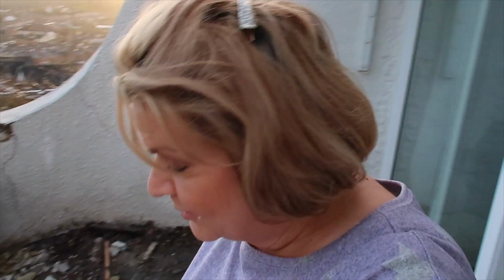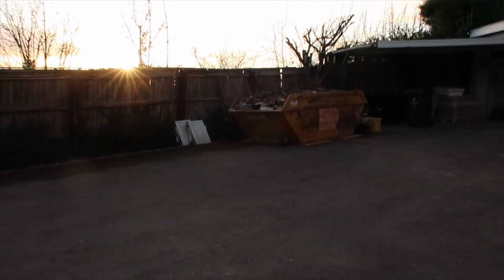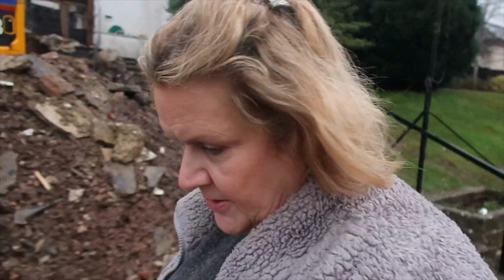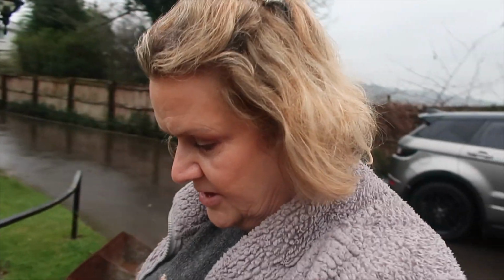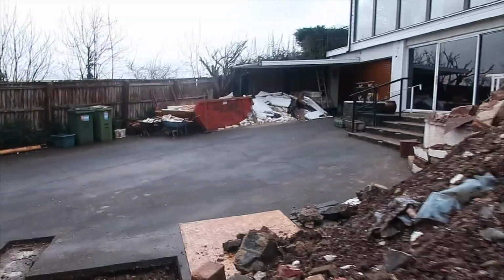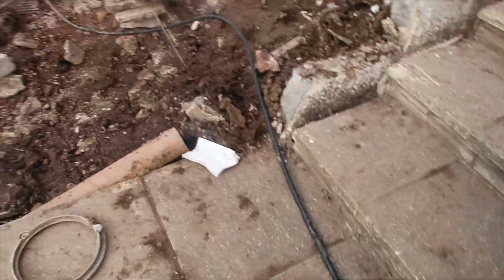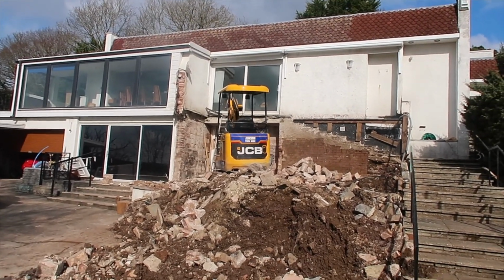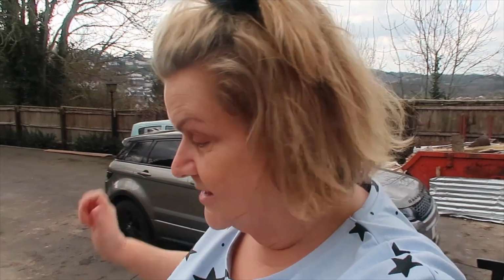Building Work Week 1- Rebuilding The Front Of Our House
Hello!

Links mentioned:

OTHER PLACES TO FIND ME ONLINE:

More Mrs M - Caroline Unfiltered - my subscription channel - more over 50 lifestyle videos and vlogs, and some more personal/family related stuff.

If you purchase something using one of these links, I make a small percentage from that sale. This doesn't affect my opinions.

ad-PR Gifts that are mentioned within the video are marked with **

Often items are sent to me for free and the brands that send these know that I cannot guarantee them specific coverage. If I don't like an item I have been sent for free I just won't mention it, so please know you can still trust my opinion even on gifted items.

Any paid for advertisements I do, I will include AD in the video title and you will see 'paid promotion' written on the screen during the first 20 seconds of the video.. An AD means I have been paid by a brand to talk specifically about a product or service. I only work with brands I genuinely like and would recommend.